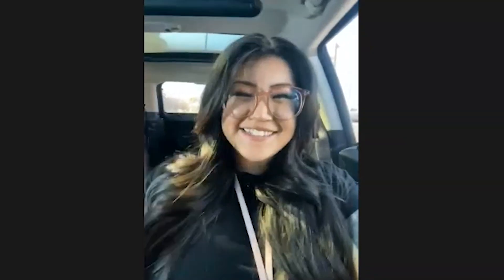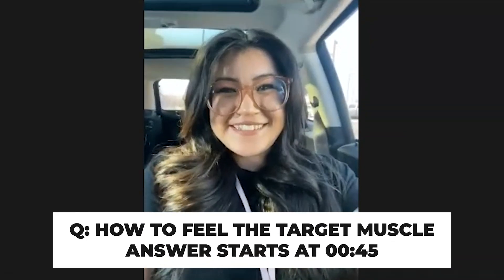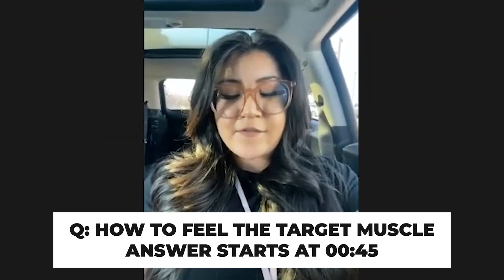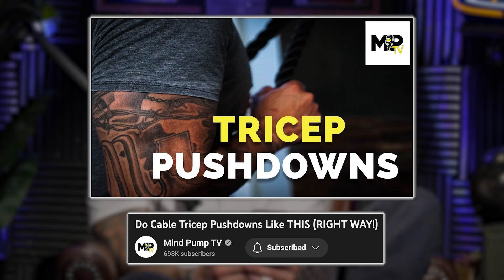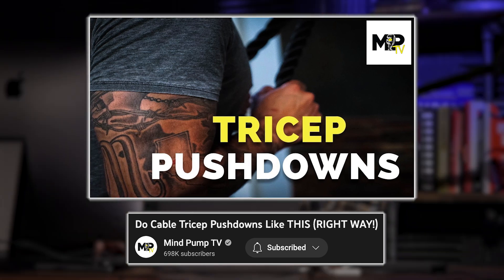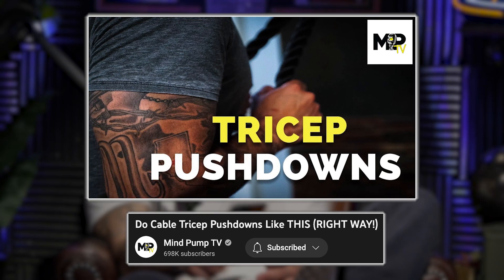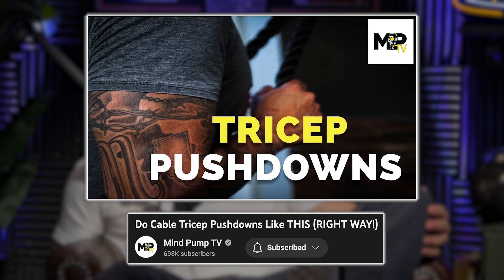How To Improve Your Ability To CONNECT To A TARGET MUSCLE